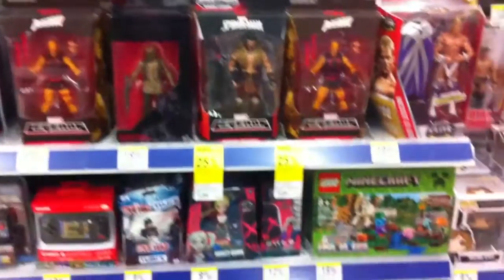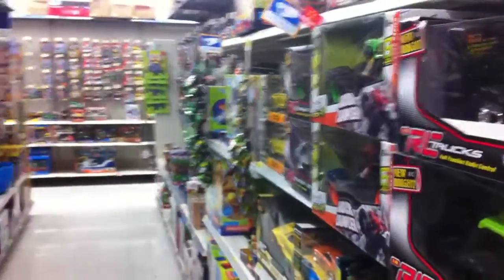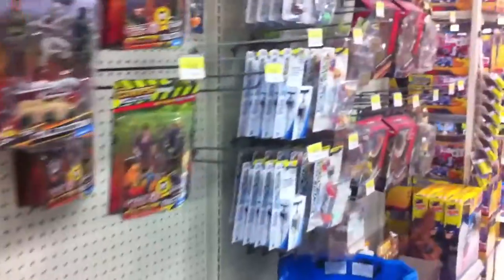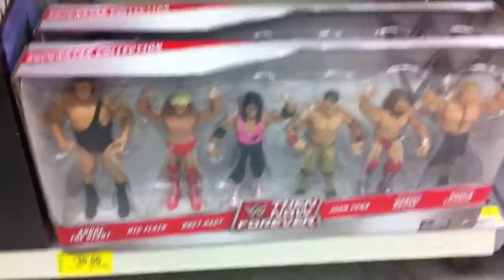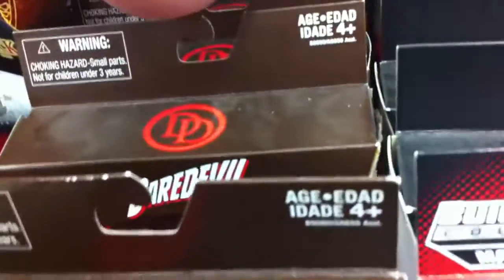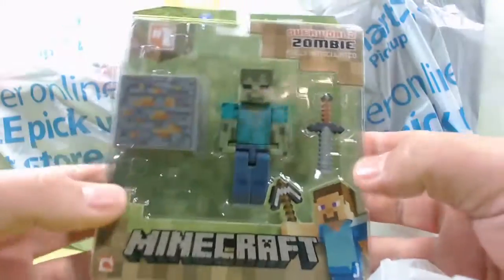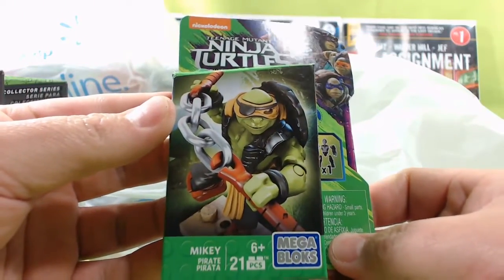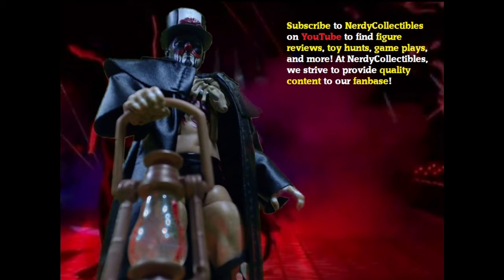Friday Night Figure Hunts Episode 001 WWE TMNT Power Rangers Mindcraft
Join Andrew for another installment of Friday Night Figure Hunts. Tonight Andrew visits 2 - Walgreens and 1 - Walmart! You can skip to the end and check out the haul, but why would you do that?

And let me know if there is anything you saw that caught your eyes or figures you are having luck finding or no luck. And remember... Keep on collecting!!